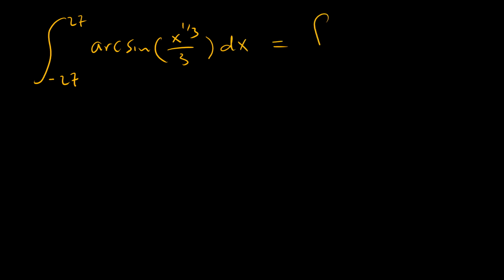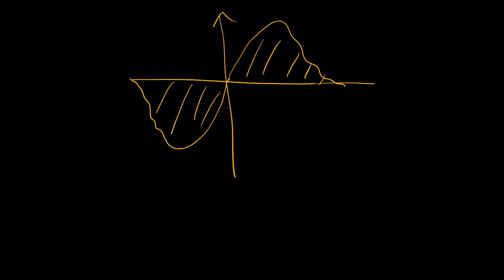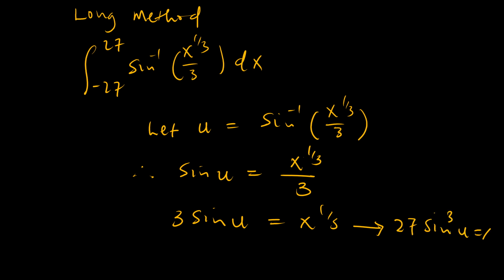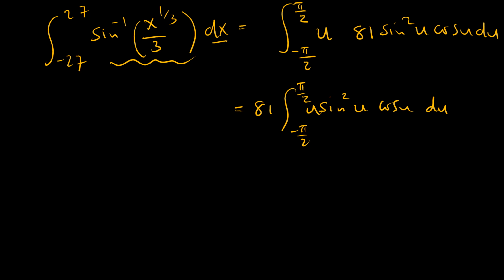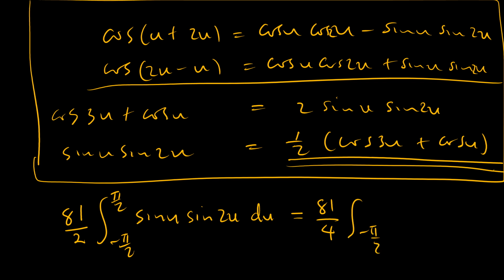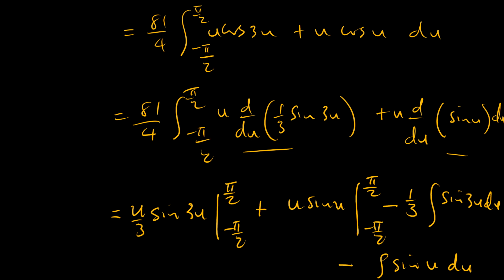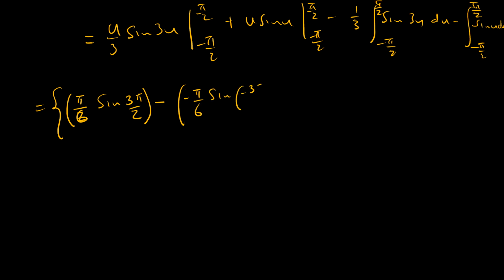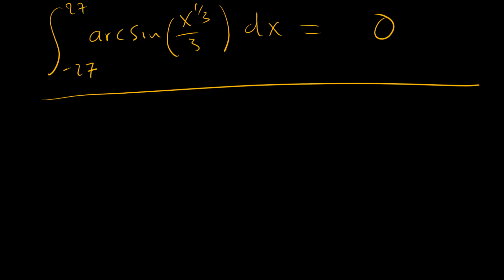MIT 2016 Integration Bee Qualifying Exam, Problem 7